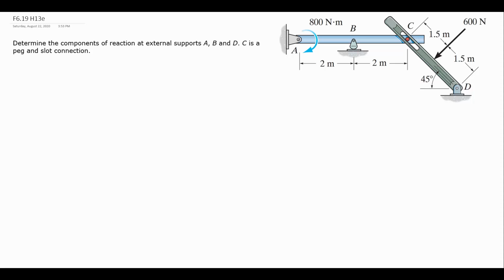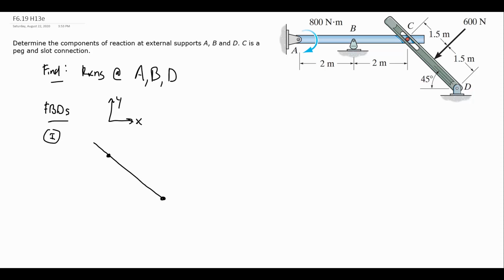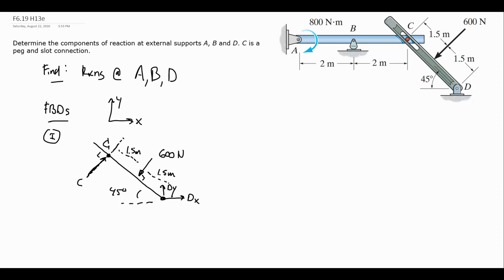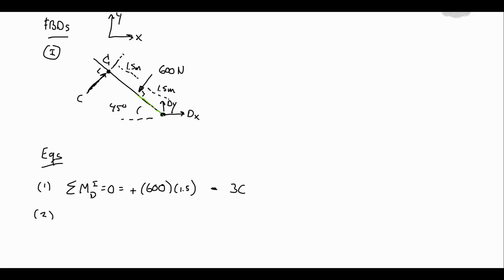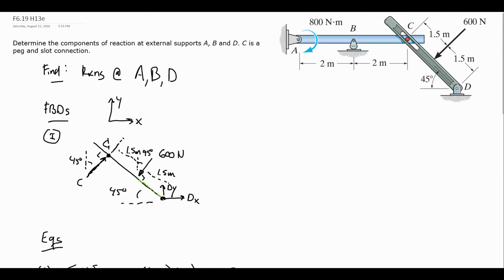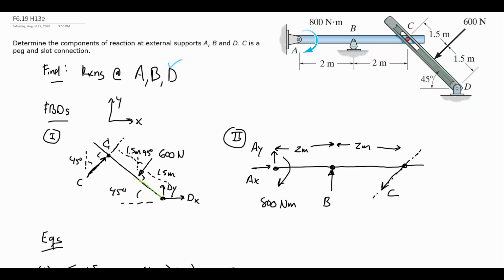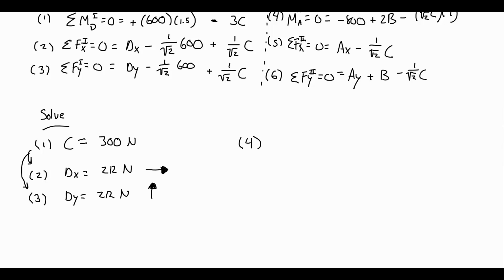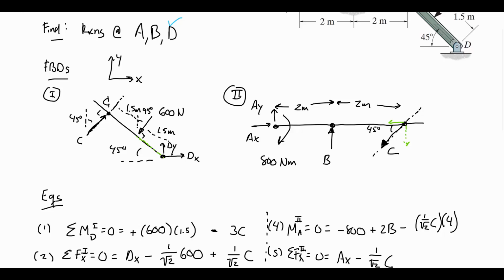EMCH 211 08 H13e F6.19 Pins, rocker and a peg-and-slot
Hibbeler 13e F6.19: Pins, rocker and a peg-and-slot

0:00 Introduction
2:00 FBD and Equations of CD
11:28 FBD and Equations of ABC